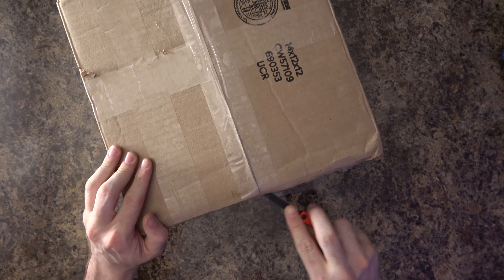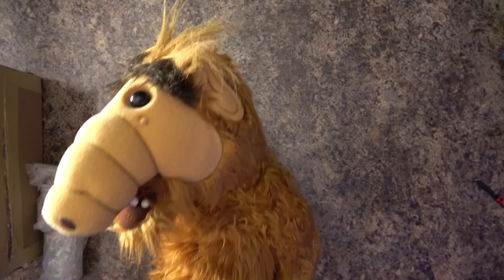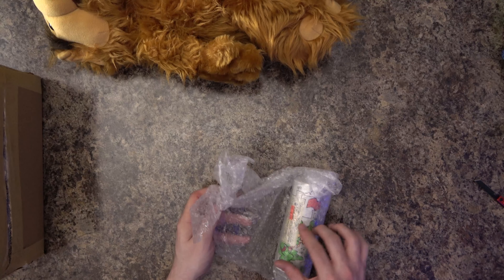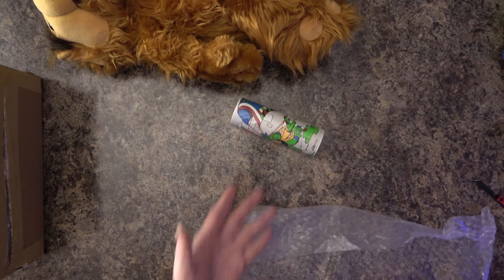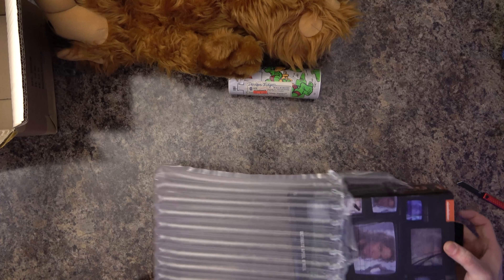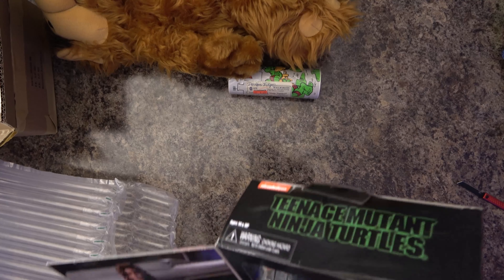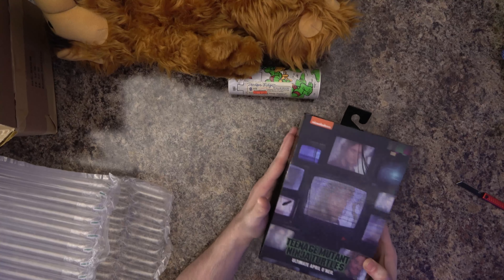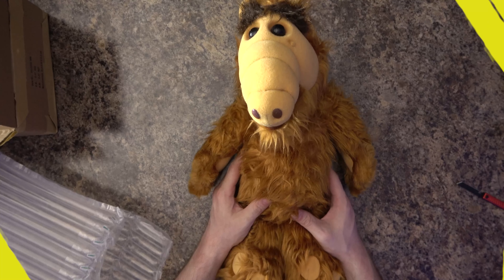Vintage TOY Unboxing! Part 33